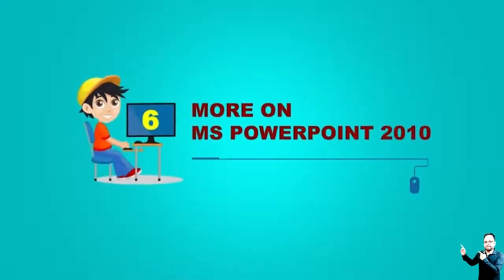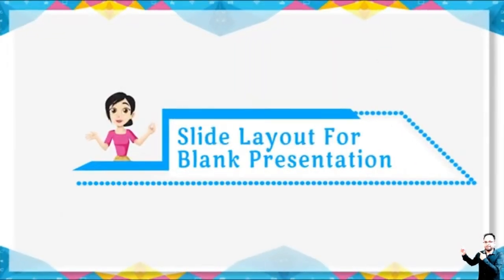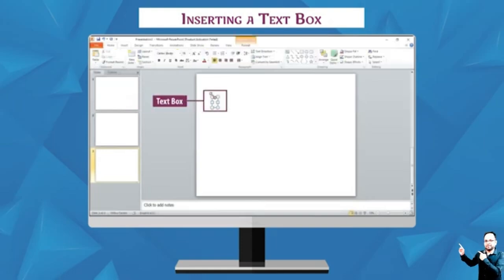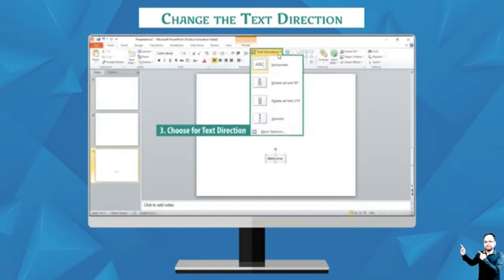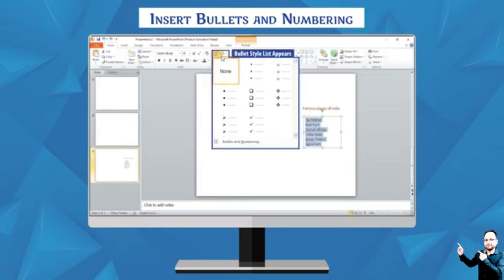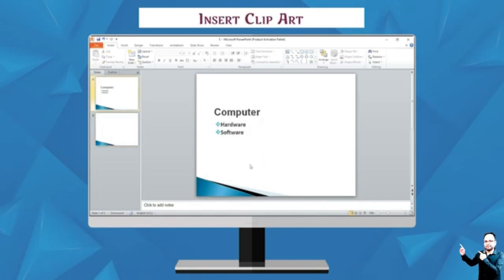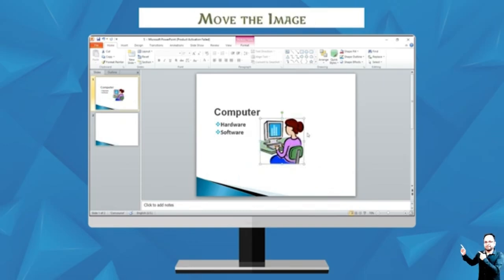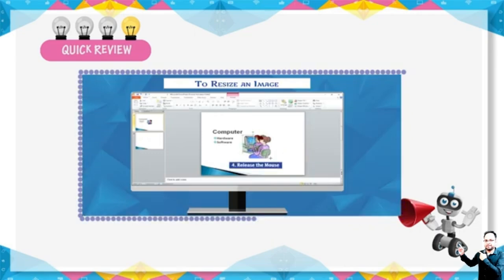More on Power point | Power Point Presentatio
more on powerpoint,
basic computer,
Microsoft office,
Computer for,

Welcome to our comprehensive "Introduction to AI" educational video. Whether you're a complete beginner or looking to deepen your understanding of Artificial Intelligence, this video is designed to provide you with a solid foundation in AI concepts, history, and applications.